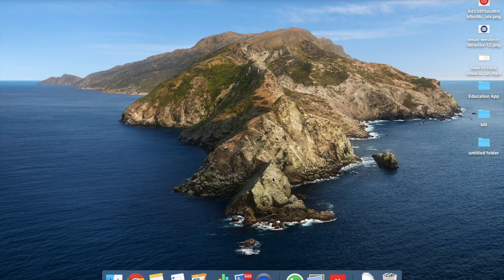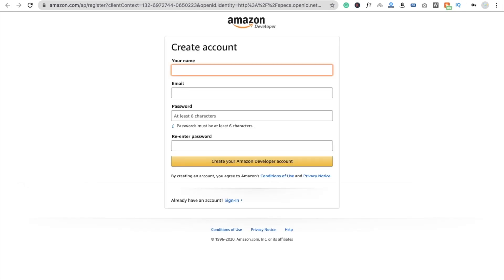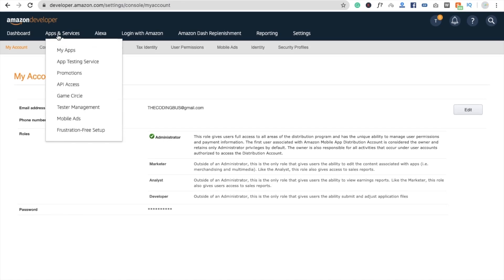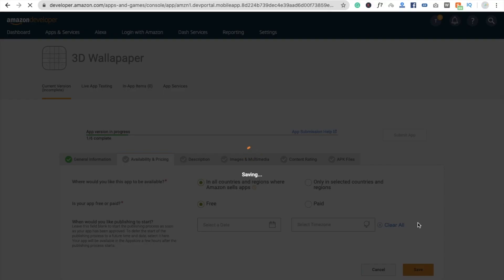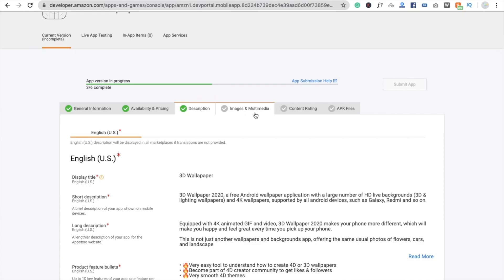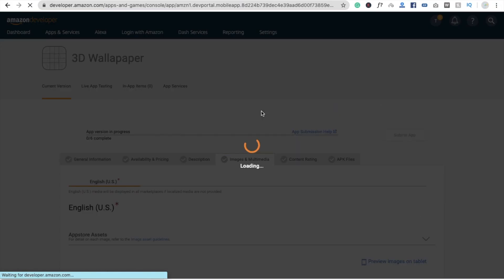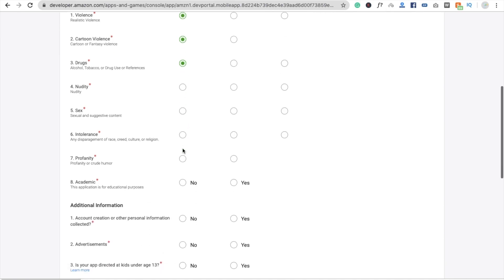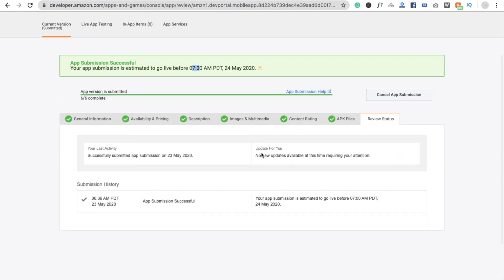How to Publish Your App Free Of Cost in Amazon App Store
Submitting Apps to the Amazon Appstore.
Step 1: Log In and Add an App.
Step 2: Add General Information.
Step 3: Add Availability & Pricing.
Step 4: Add Descriptions.
Step 5: Add Images & Multimedia.
Step 6: Add Content Rating.
Step 7: Upload App Files. Uploading Overview. Upload APK Files. Upload Web App Files.

amazon app store download apk
amazon app store developer
amazon app store account
amazon underground
amazon app store on firestick
amazon mobile app download
amazon app store ios
amazon fire app store
amazon app for iphone
amazon games launcher
amazon app store subscriptions
amazon app android
amazon app store apk
amazon appstore homepage
amazon app store reviews
android apk amazon
amazon hub apk
amazon appstore india
update amazon app store
how to put android app on amazon
amazon app store for pc
amazon appstore apk download
amazon app download for jio phone
amazon shopping app apk download
amazon app for pc
flipkart shopping app
amazon app images
amazon app download apk
online wala file
flipkart apk download old version
flipkart download for pc
amazon hd app download
flipkart app not working thunkable app inventor mit app inventor mit app inventor 2 how to publish app in google play for free